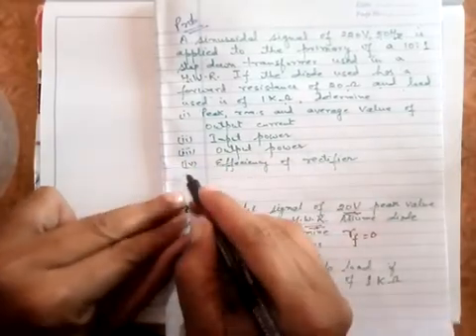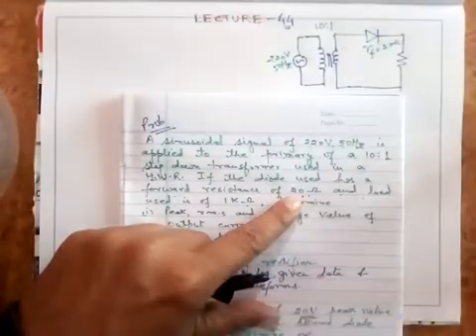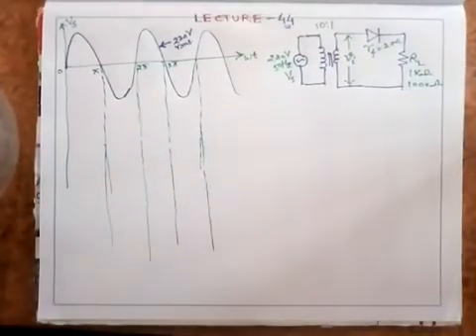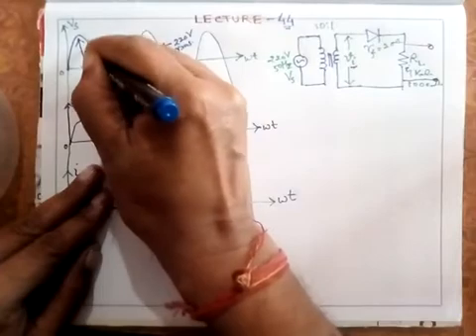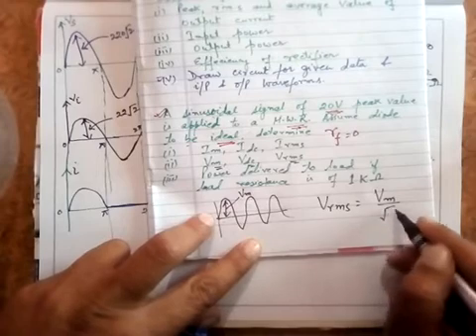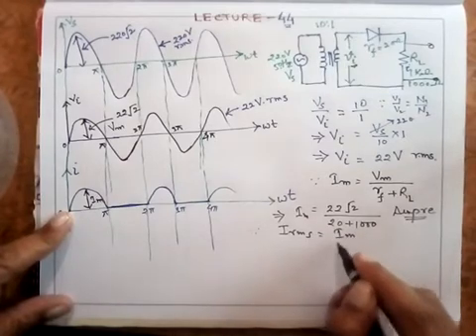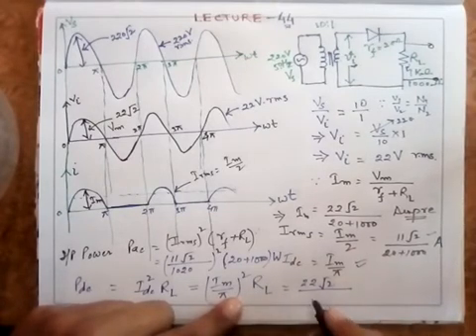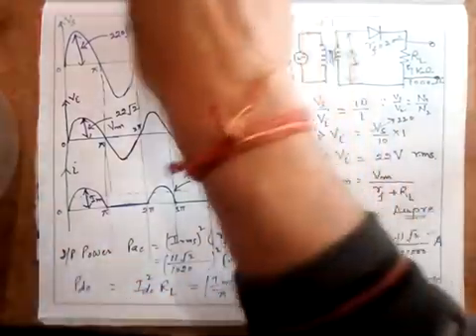LECTURE 44 HWR numerical